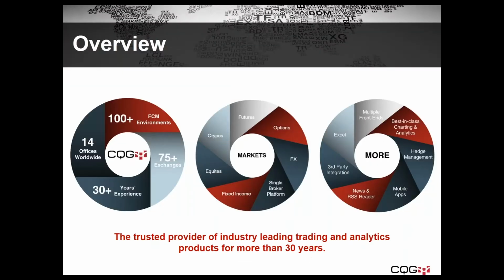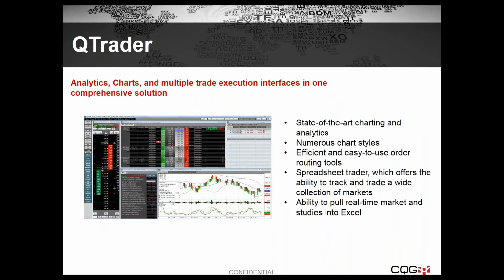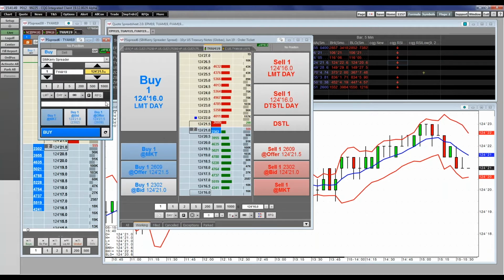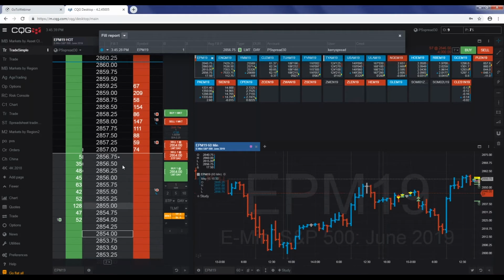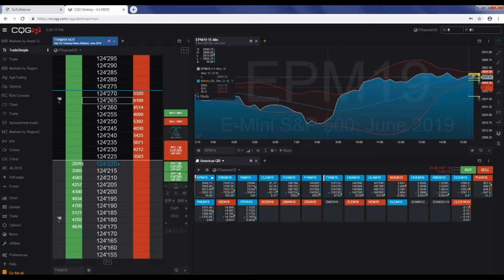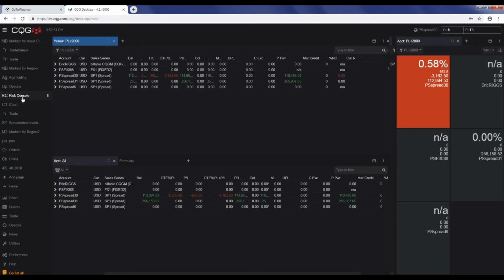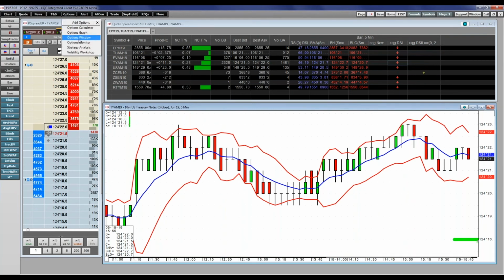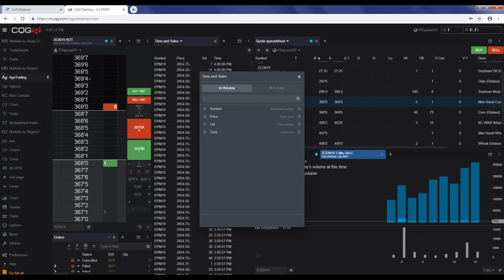CQG Technology Solutions for Futures and Options Markets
During this webinar CQG will give an overview of their trading platforms and the benefits each platform provides for specific trading styles. CQG has traditionally been the leader in market data and charting, their primary offering before getting into the trading software space.

This webinar will include:
• An introduction to CQG
• Overview of CQG’s trading platforms
o Integrated Client
o QTrader
o Desktop
• Mobile availability
• Review of market access and multi-asset offering

Learn about CQG’s U.S. market coverage including market data and trade execution for futures and options.  The CQG suite of trading platforms are risk-based systems which help partners such as Lightspeed and efutures, manage risk.